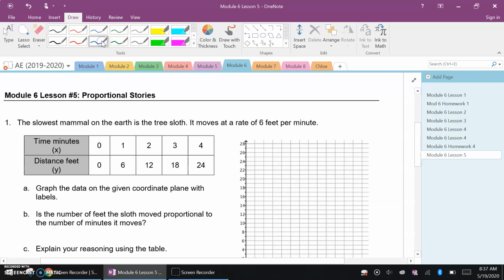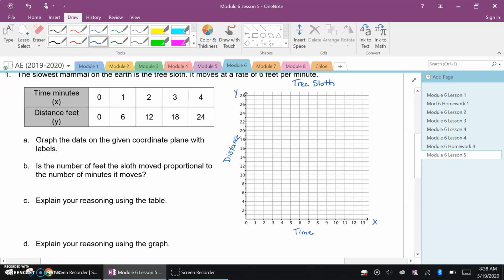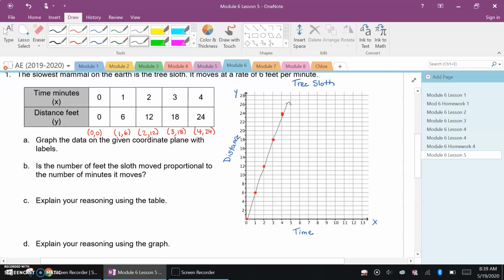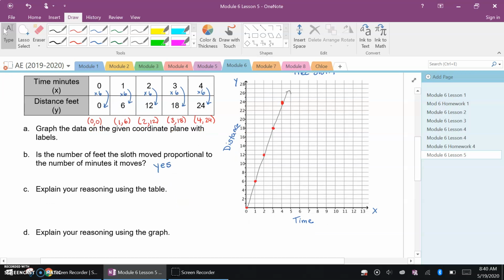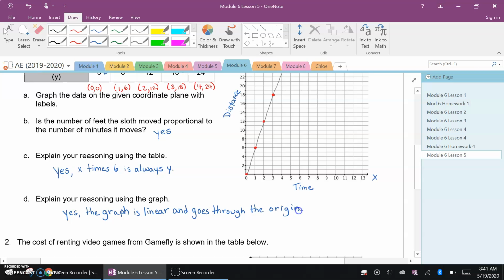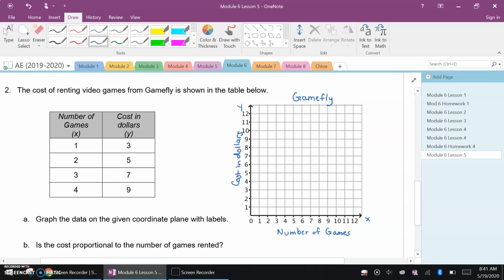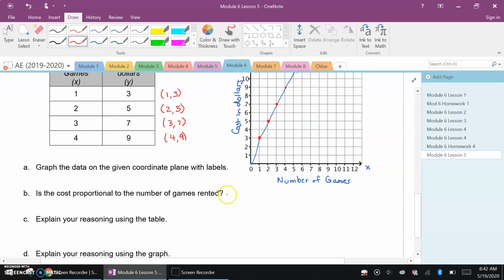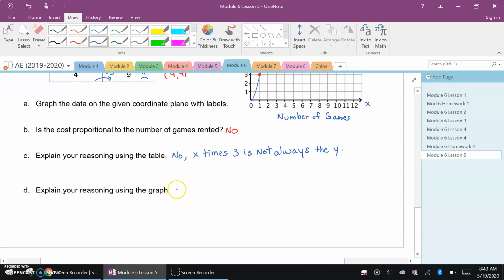AE Mod 6 Lesson 5